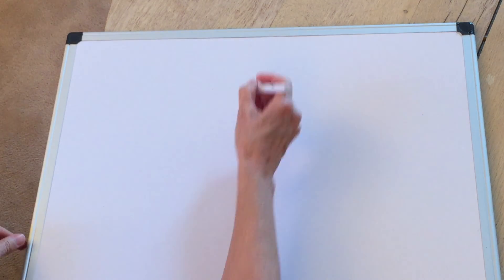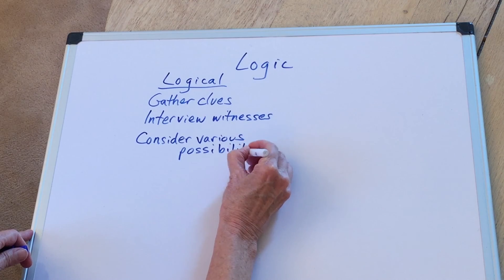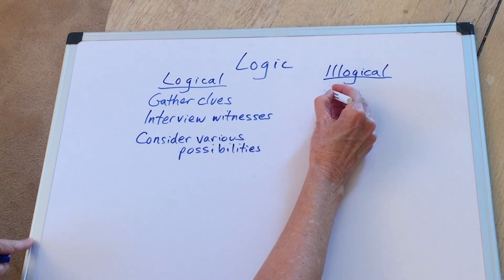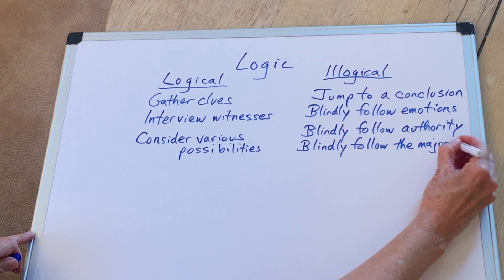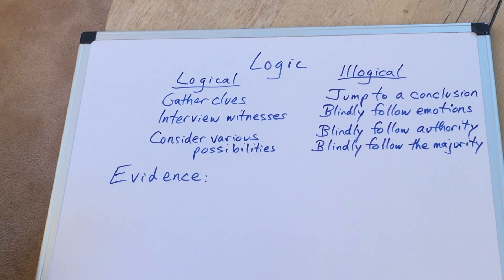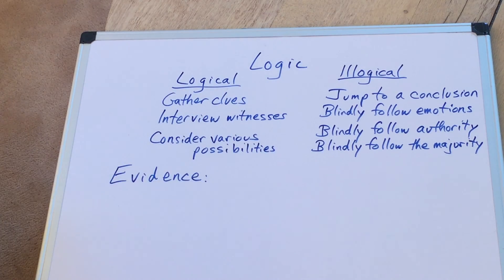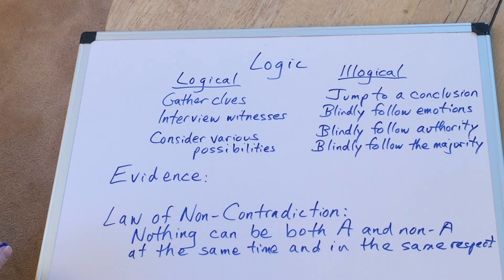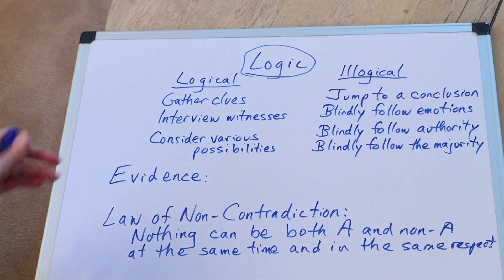What is Logic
What's the basic difference between logical thinking and illogical thinking?